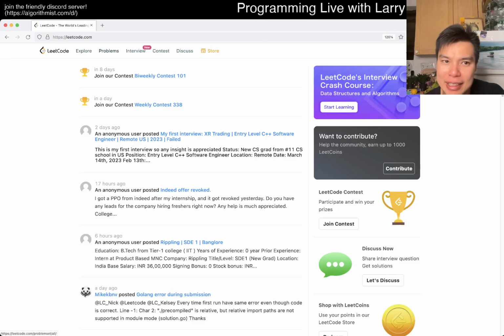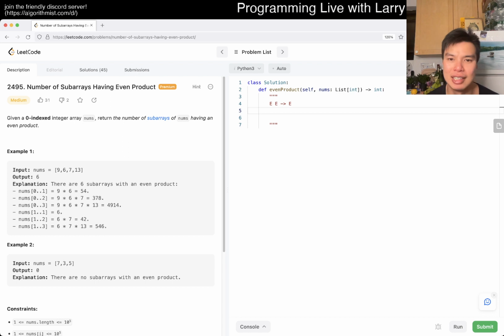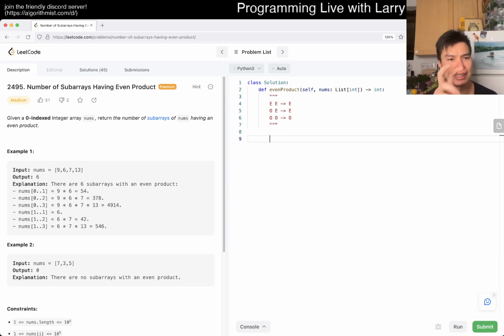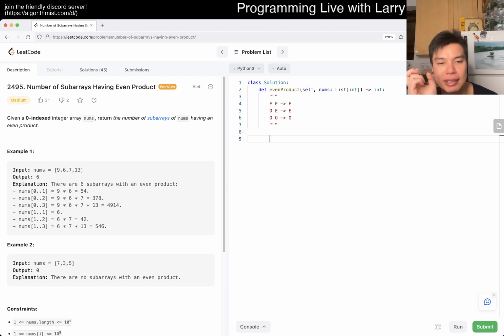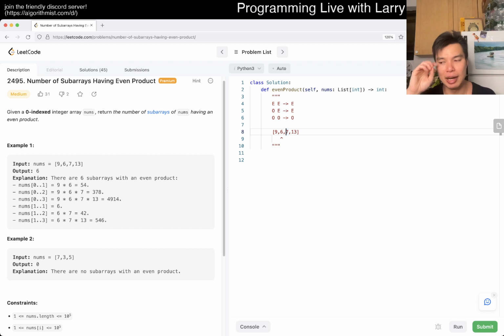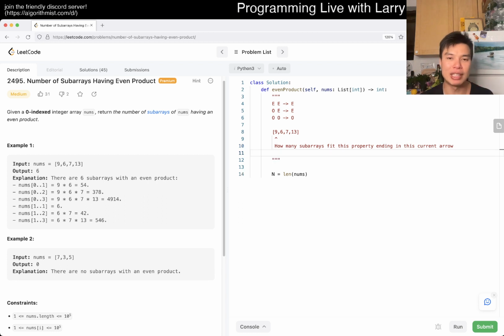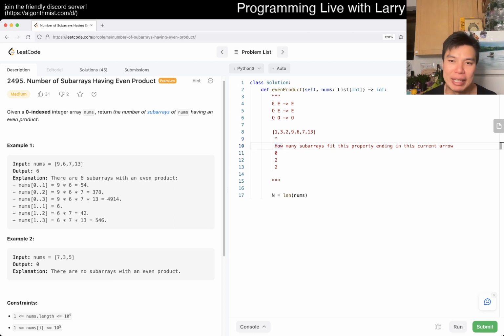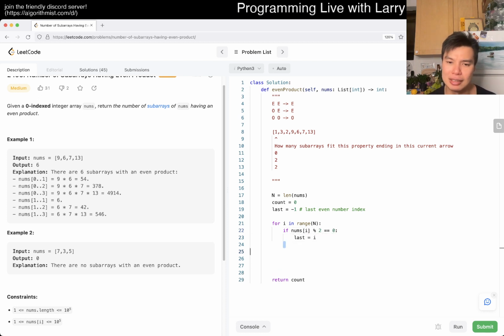2495. Number of Subarrays Having Even Product (Leetcode Medium)